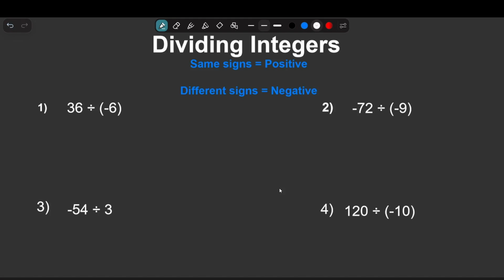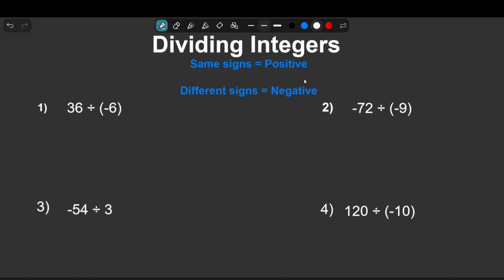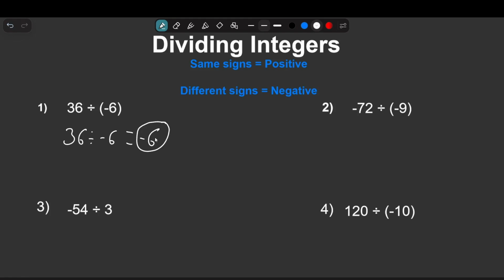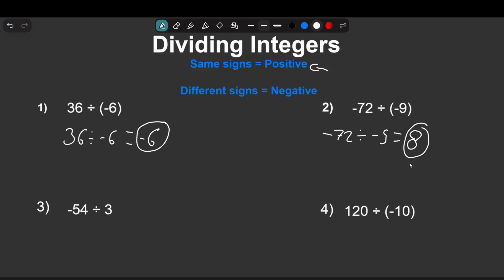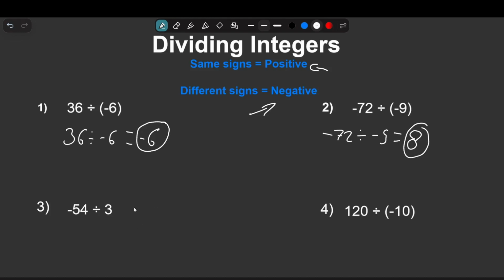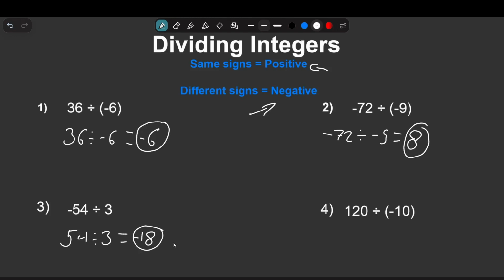Mastering Integer Division